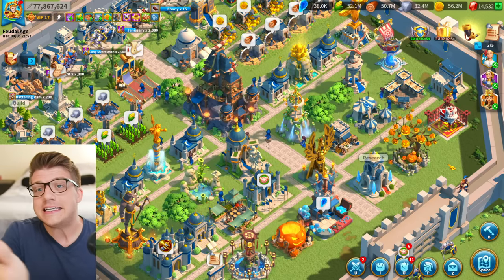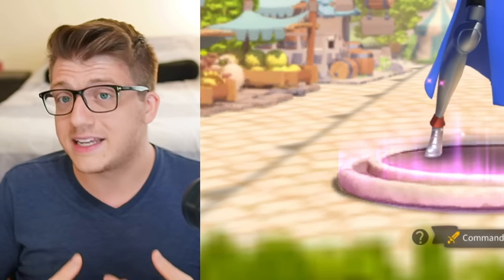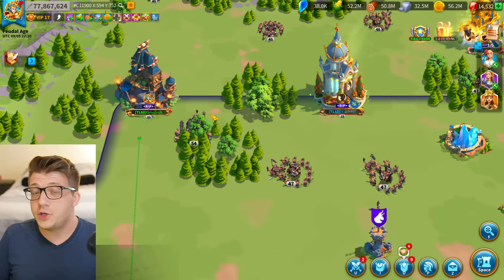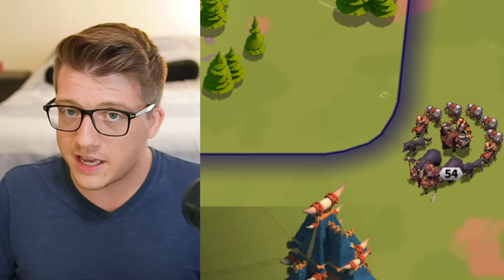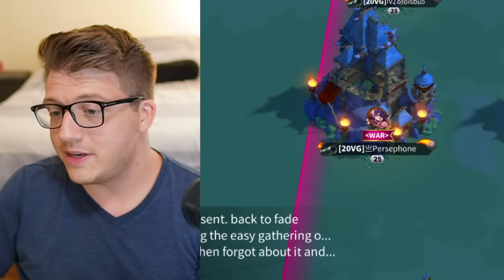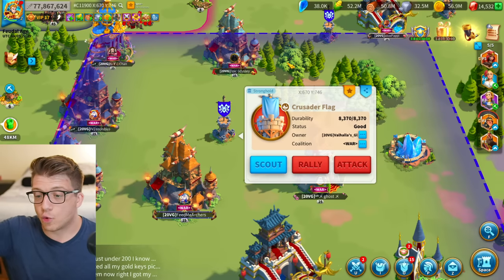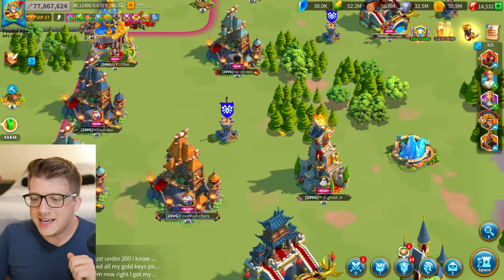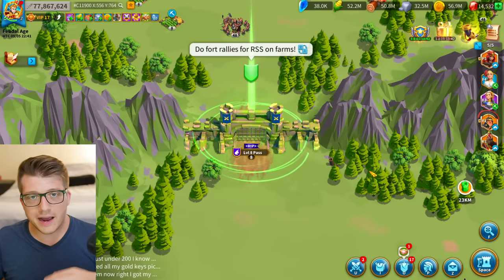17 HUGE Mistakes EVERYONE Makes in KVK in Rise of Kingdoms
17 HUGE Mistakes EVERYONE Makes in KVK in Rise of Kingdoms

Chapters:
0:00 KvK Mistakes!
1:12 1 - Teleport Spots
4:09 2 - Epic Commanders
5:45 3 - Kahar Bone Whistle
7:08 4 - Random Rallies
8:55 5 - Barbarians
11:20 6 - Coalition Territory
13:43 7 - Random Teleports
16:48 8 - Rally Anchors
21:14 9 - "Dot Mode"
24:00 10 - Swarming Flags
27:47 11 - Army Expansions
30:26 12 - Removing Armies
33:34 13/14 - Reinforcing From Far
35:34 15 - Blocking Reinforcements
40:38 16 - PC Hotkeys and Shortcuts
43:33 17 - Reinforcement Commanders
45:52 BONUS - Tech Calculator Tool